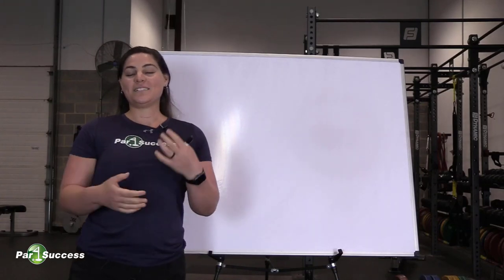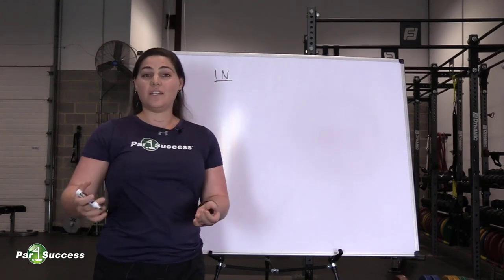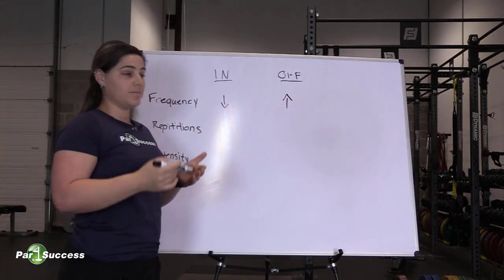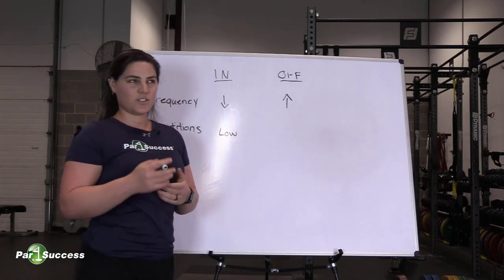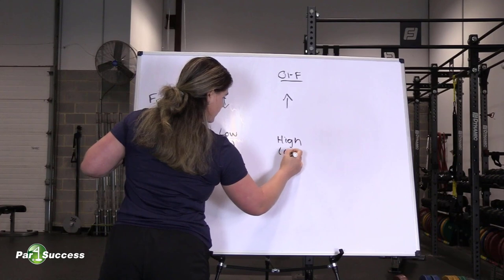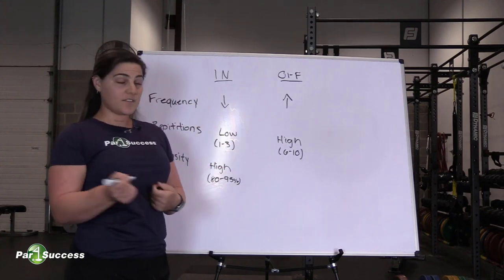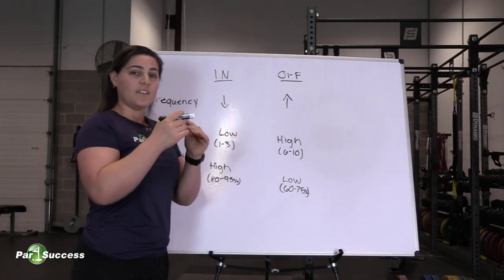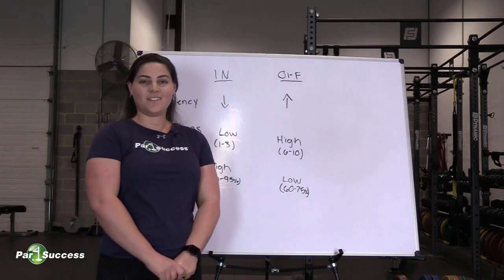Golf In-Season vs Off-Season Training (MADE EASY!)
Alex simplifies In-season vs Off-season golf training differences. More specifically the frequency, repetitions and intensity.